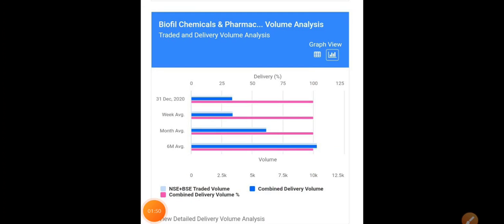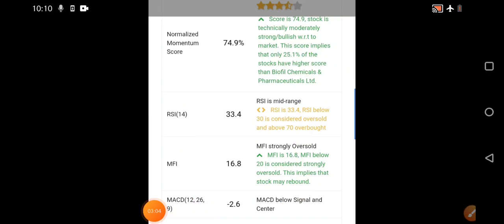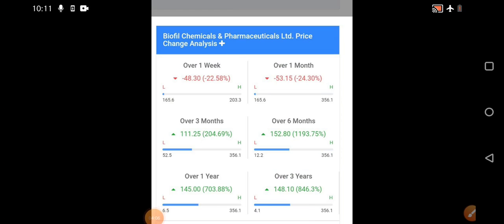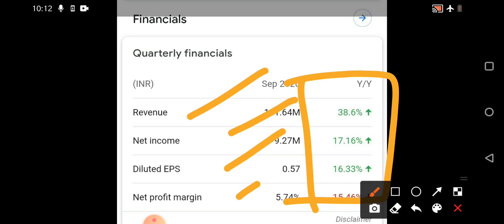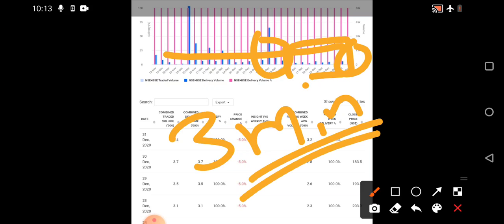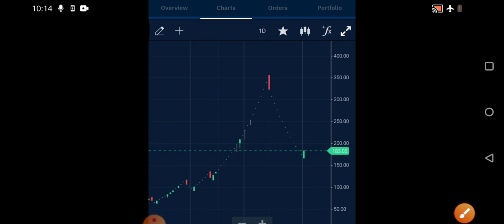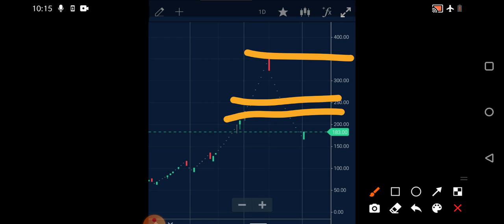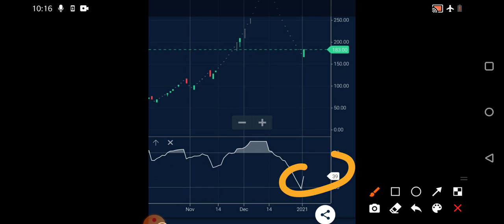Biofil Chemicals share latest news| Biofil Chemicals share next levels |Reversal ?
Biofil Chemicals share latest news , Biofil Chemicals share next levels